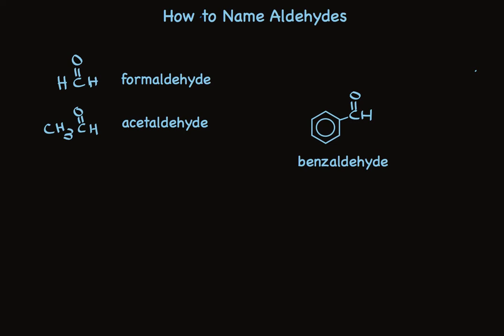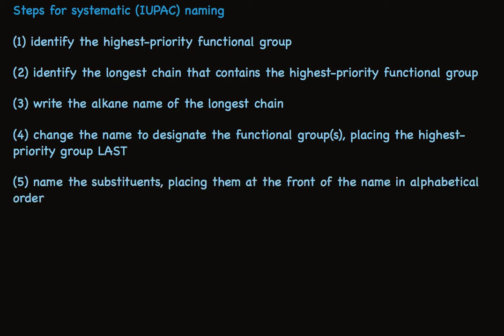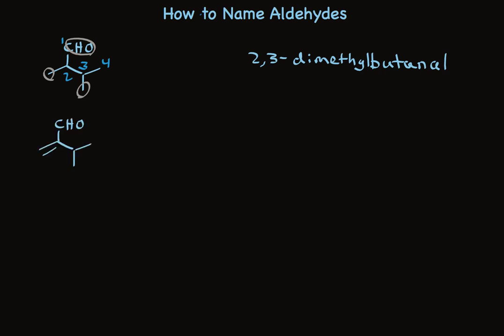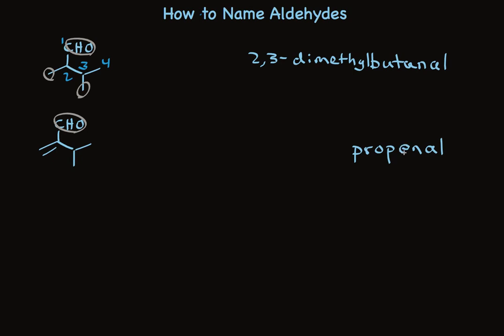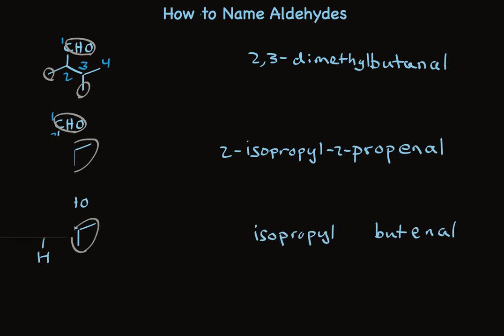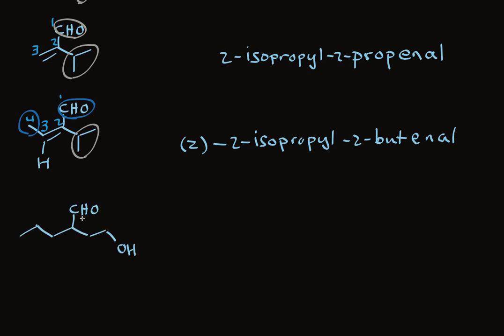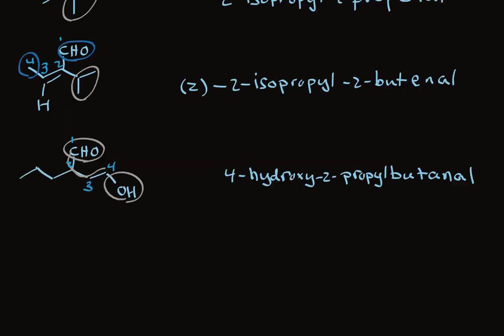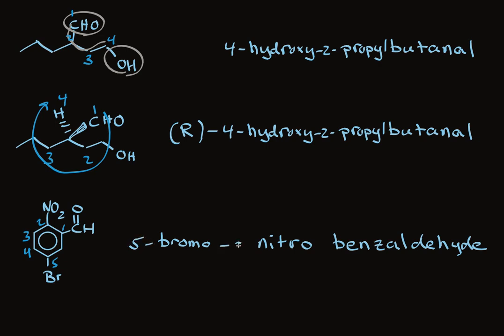How to Name Aldehydes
Provides the "common" names of some aldehydes and describes naming aldehydes using the IUPAC rules to form systematic names.